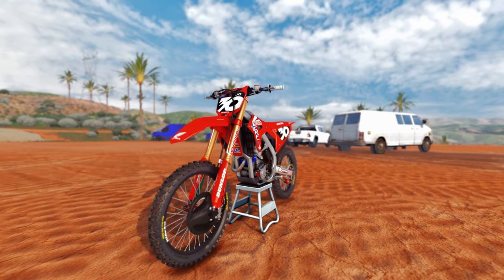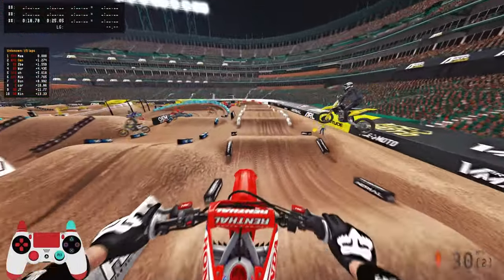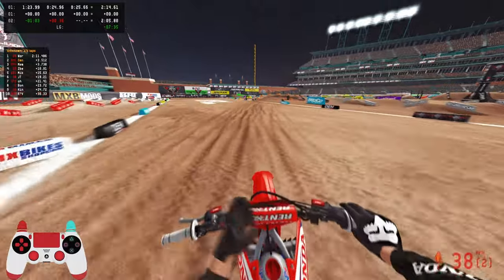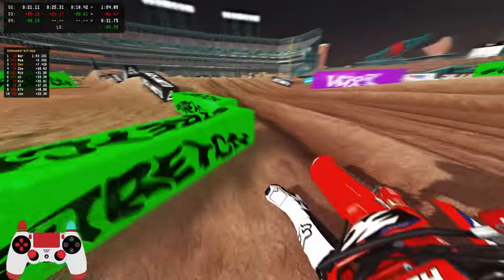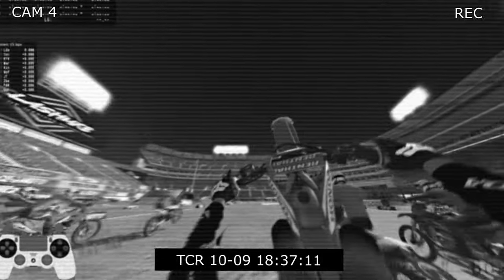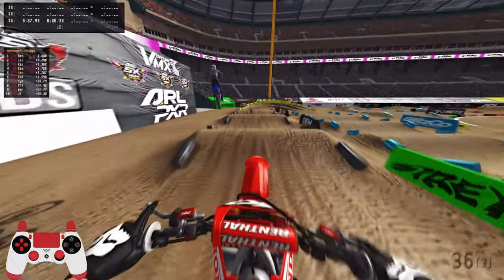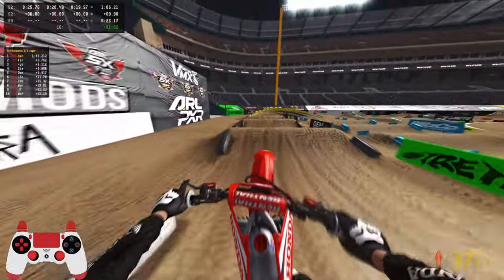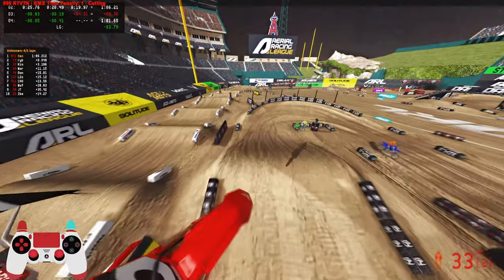Jo Shimoda Races Ranked Supercross in MX Bikes! 🏁🏆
Jo Shimoda Races Ranked Supercross in MX Bikes! 🏁🏆Watch Jo Shimoda race in ranked Supercross on MX Bikes! Get ready for some intense competition and high-speed action in this thrilling motocross event. 🏁🏆

0:00 - Jo Shimoda Intro
0:40 - Gate Drop
2:00 - Consistent
5:00 - The Battle
8:00 - EXPLOSIVE
11:00 -  Lock In!
12:30 - Bring it Home!